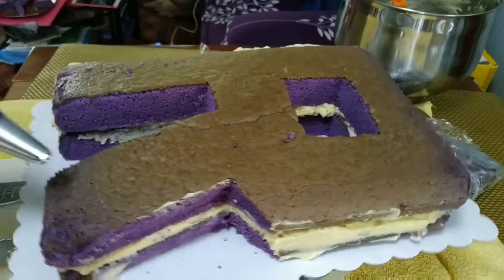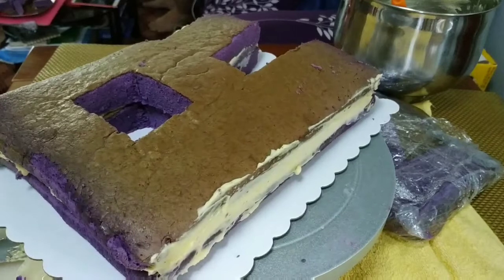LETTER R & Z UBE OVERLOAD CAKE | Letter Cake Designs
This  Overload Ube Cake is super delicious this the 2nd order of A Ube lover (Purple lover Customer)